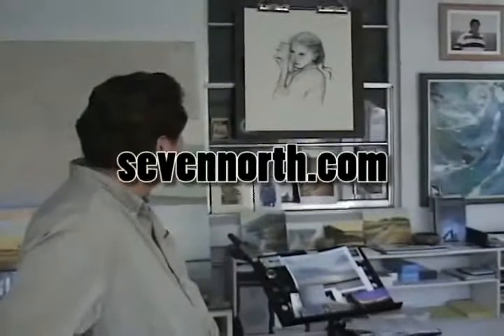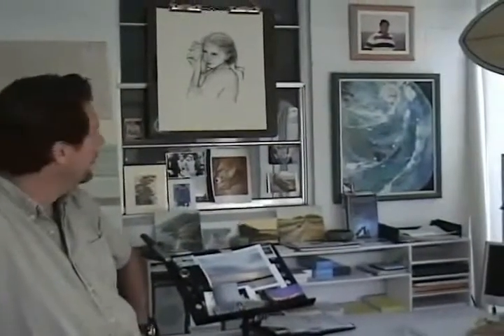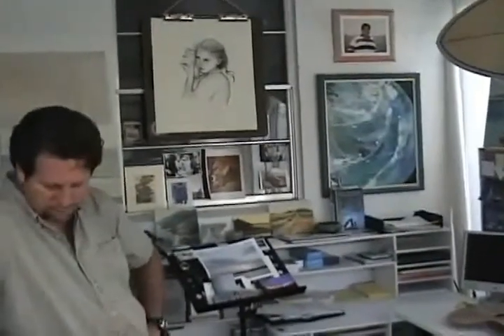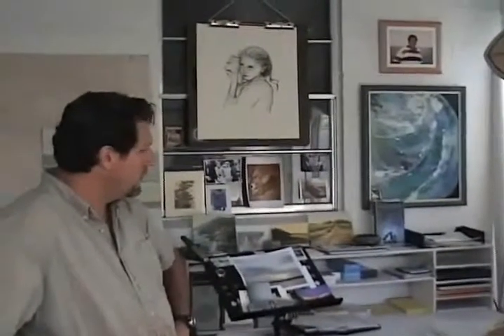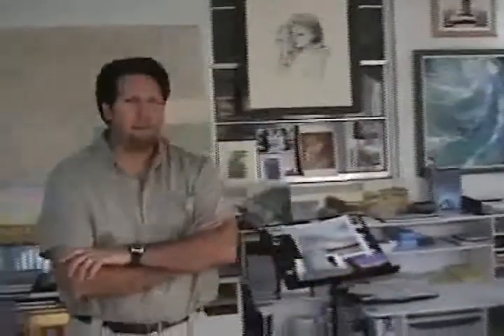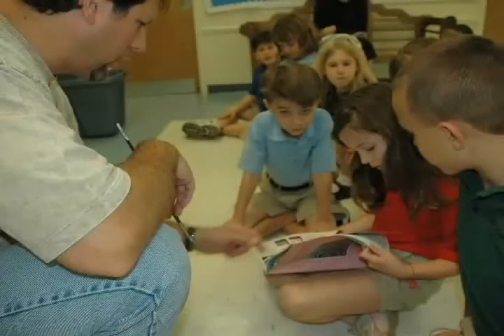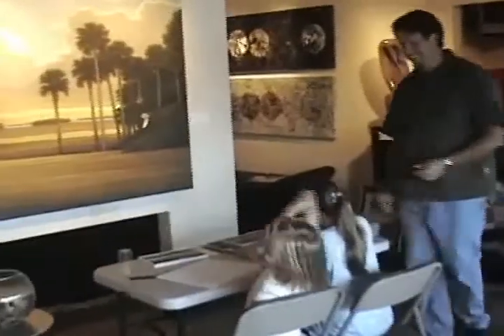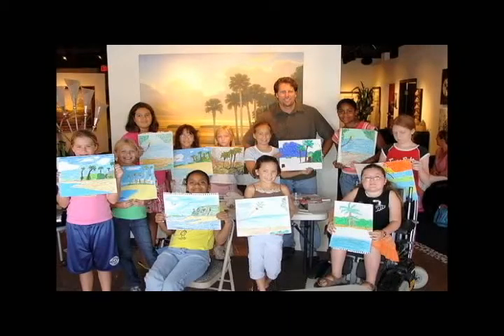Teaching Kids To Paint With Peter Pettegrew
Florida landscape impressionist painter Peter Pettegrew teaches kids to paint.